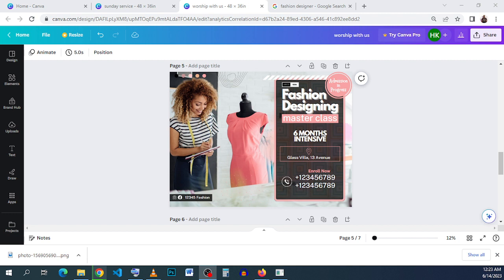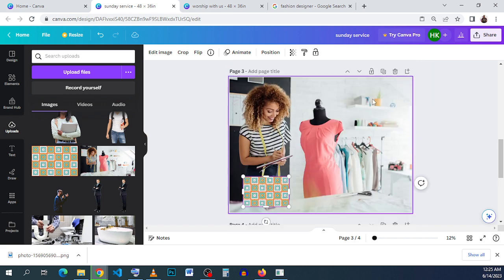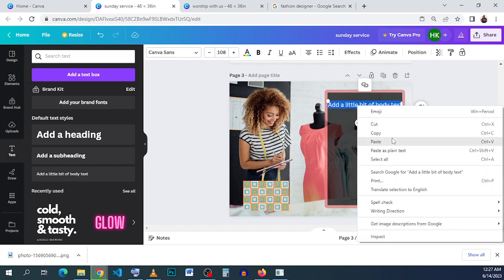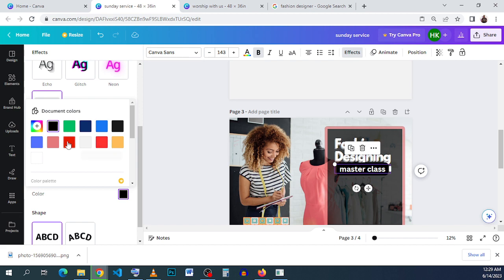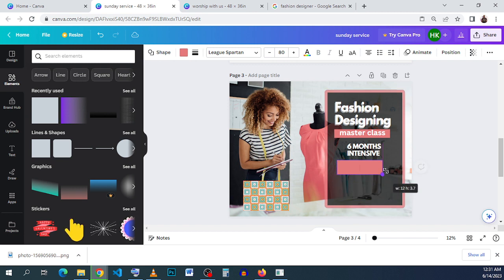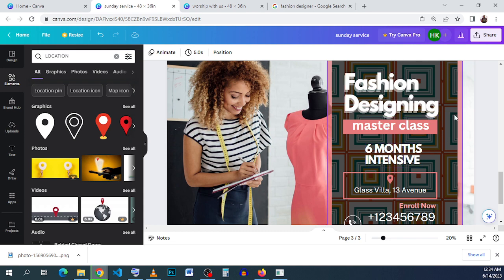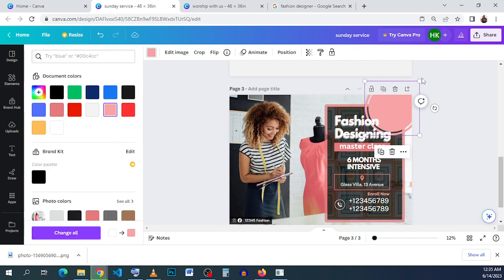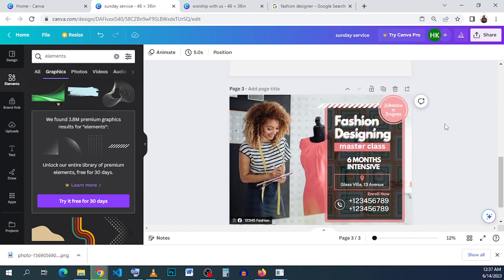Day 24 Graphic Designing (Canva) - Bernard Mensah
remove.bg
To remove image backgrounds